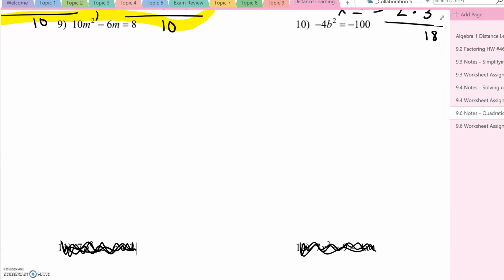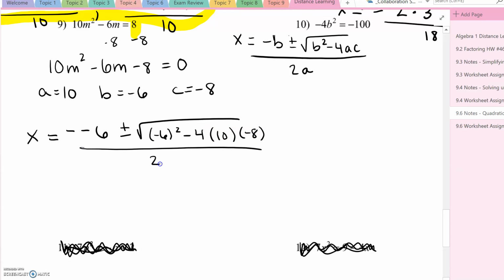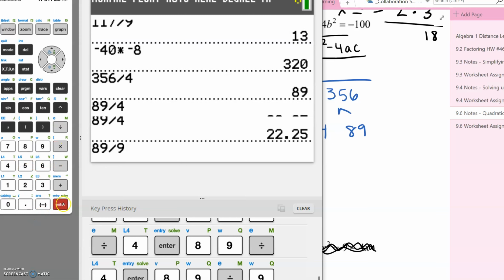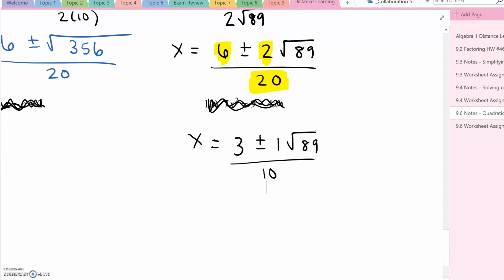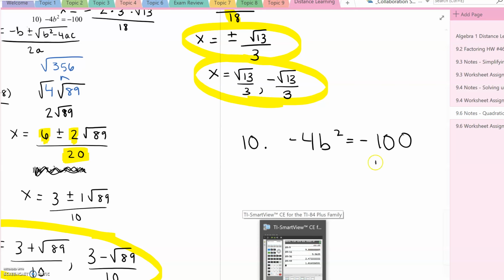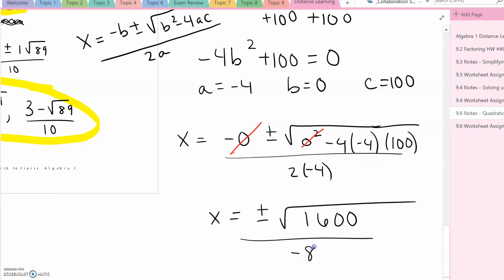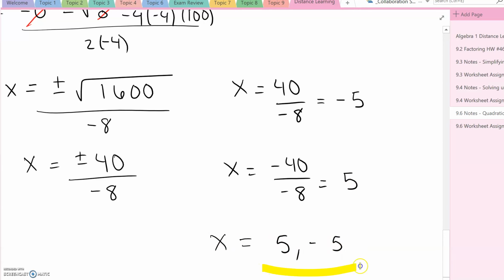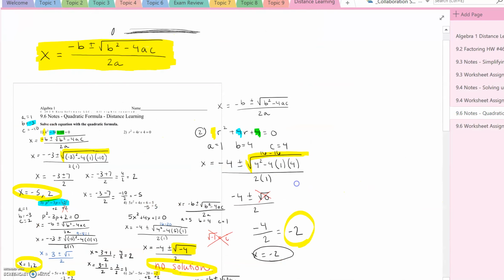Algebra 1 9.6 9 and 10